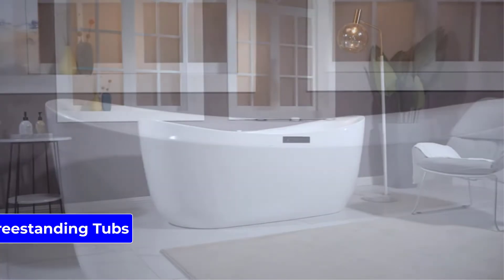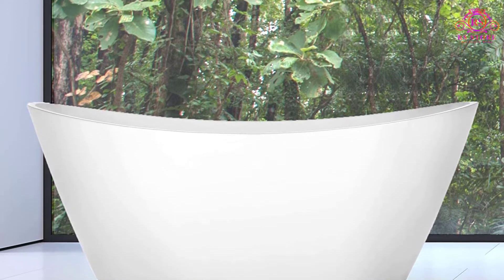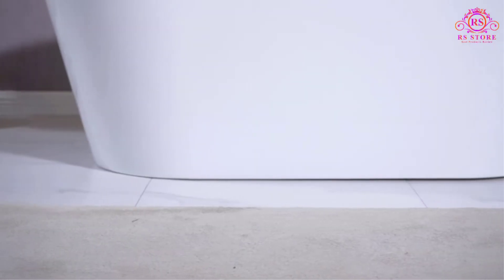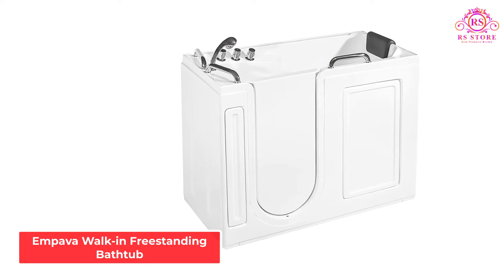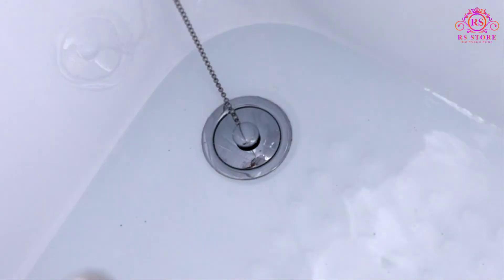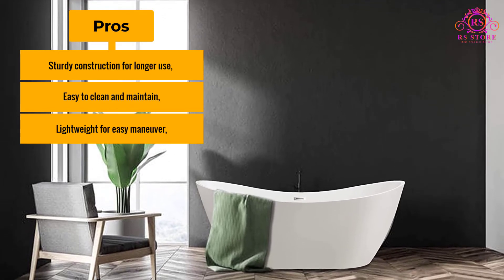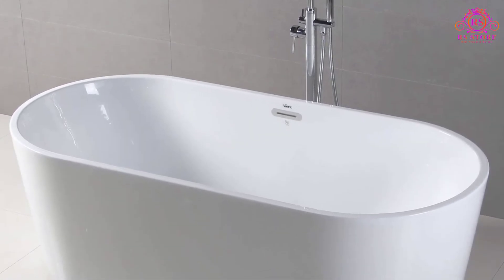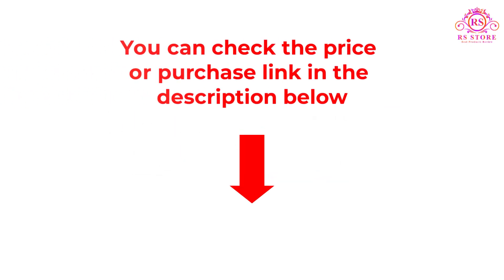Top 5 Best Freestanding Tubs Review and Buying Guide ✅✅✅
📌Product Link📌

📌Product Link📌

📌Product Link📌

📌Product Link📌

📌Product Link📌